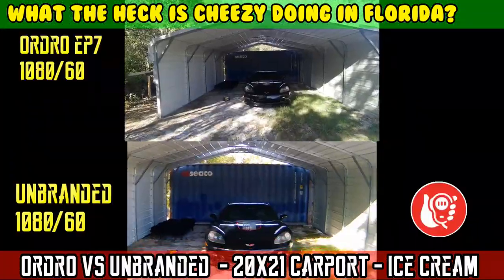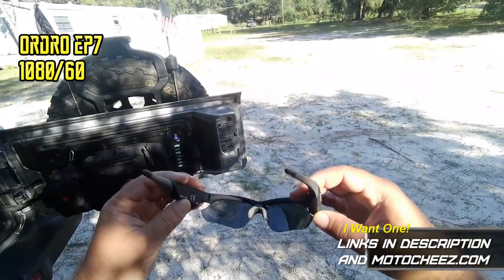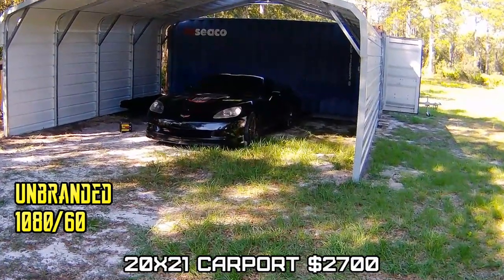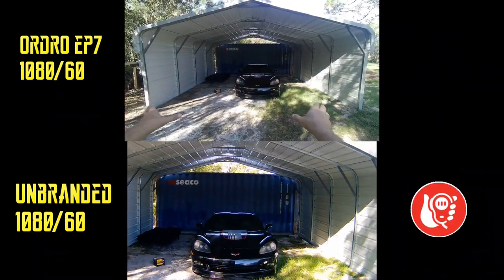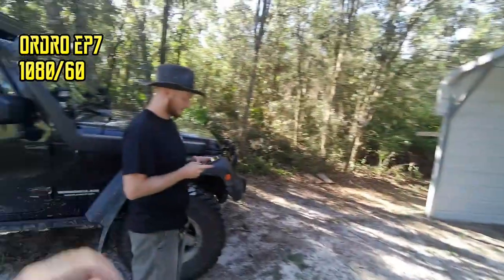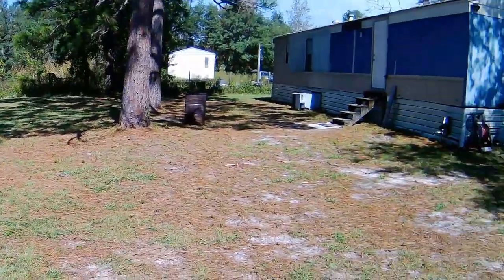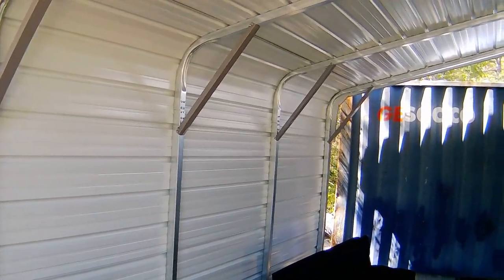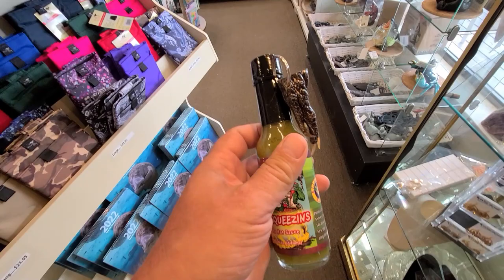(S5 E1) Unbranded video sunglasses test vs EP7 Back in Florida, carport installed. ICE CREAM.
My 20x21 $2700 carport that was due for installation in December had an opening this week so I took another trip to Florida, that's all done now to install the metal roof!
Testing out a cheap pair of video sunglasses I bought a few years ago, broke the left arm at the hinge so I gorilla glued it! Lets see how they record video and audio. Did side by side test to the EP7 Ordro to compare.
The unbranded pair did not need much mic boosting, just 5db, where the EP7 needs 20 to 22db for normal audio.
A stop at Heritage Village gift shop with the wife, Then some awesome homemade ice cream! Crystal river, FL

Want a Raven or DLX? Get it at Txpowersports.com and use “motocheez” for a discount!
Want a motocheez “Wild Rice” T shirt or keytag? or motocheez.com.
Food reviewed: Frozen In Time Gourmet Ice Cream

Hope you enjoy my twisted sense of humor 8)

Unbranded video sunglasses (newer version)
Ordro EP7 Head camera
3 fishing rod pole holder
Cellphone holder console mount
Greenworks 2000 PSI 13 Amp 1.2 GPM Pressure Washer with Hose Reel
DOA Deadly Combo Oval Float w/Clear Gold Shrimp
Electric knife
Air upholstery stapler
Phone holder on Raven
Uniden BCD436HP Digital Handheld Scanner. TrunkTracker V, Emergency/Weather USA and Canada
Tecsun PL-360 Digital PLL Portable AM/FM Shortwave Radio
USB 5.5 volt universal adapter
Uniden BCD436HP (BC-SGPS) Universal Receiver Module Kit
50KHz-200MHz Malachite SDR Receiver (AMAZON)

Stryker SR-94HPC 10 Meter Radio (CB if modified)
Moosoo Battery Vacuum, cordless M24
Reolink 4MP HD Plug-in Security Camera Indoor Wireless
Reolink Argus PT w/ Solar Panel wifi cam These are my favorite solar cams.
CloudEdge ieGeek fixed solar wireless cam this one is decent..
(GARBAGE) Yi Goowls wifi 2-Pack 1080p indoor cams these acting weird lately, CONFIRMED...
Smart Plugs Alexa Google
Eufy wifi security doorbell cam
 Crystal River area is a nice quiet old Florida kind of town so we have been visiting there for the past several years and started looking for property. We finally found something very inexpensive with an old Mobile Home on it, so electric, well and septic included (no $6000 impact fees) and pulled the trigger.
Follow along on our adventure to fixing up this old crappy trailer into our winter vacation home paradise! (Casa De Cheez)